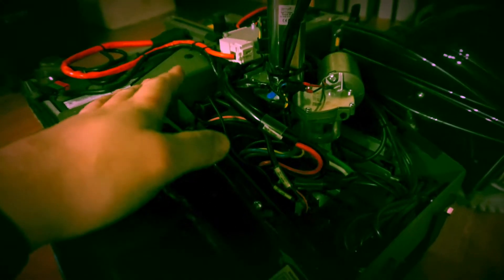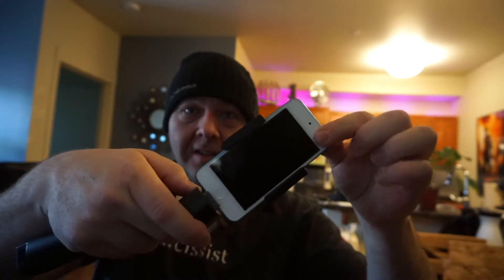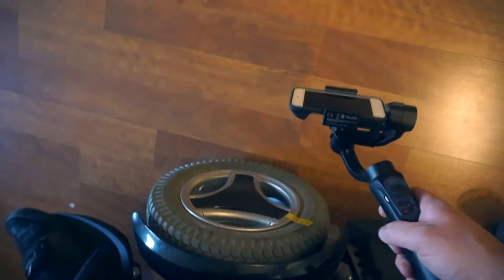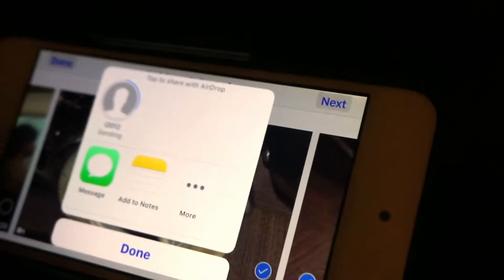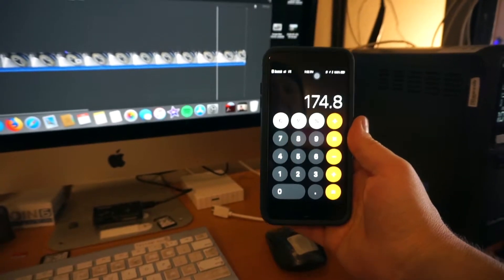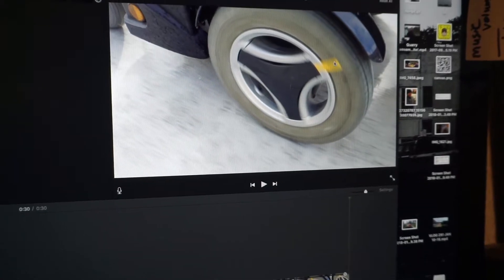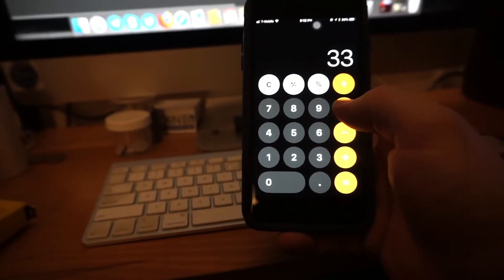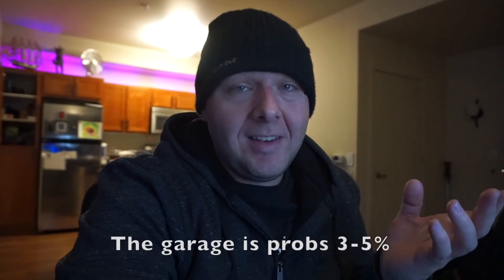VLOG 292: calculating speed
today is all about calculating wheelchair speed with a cellphone camera! and upgrading the power module in the permobil C500